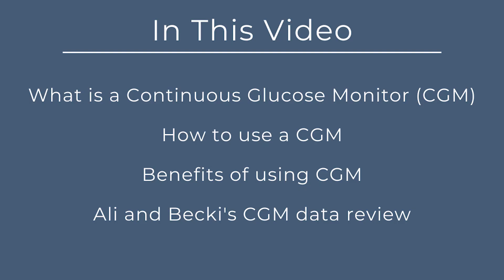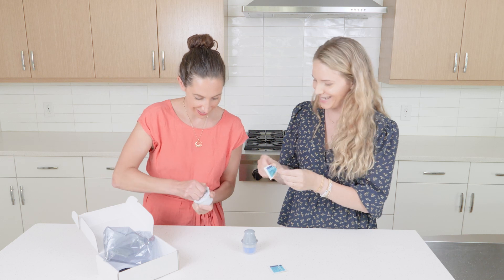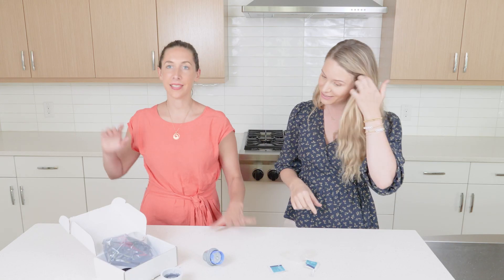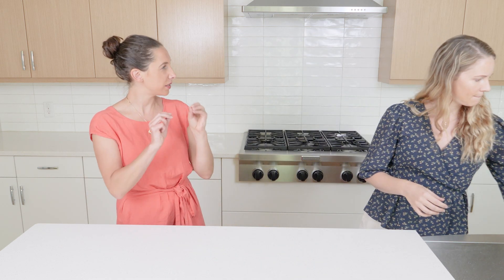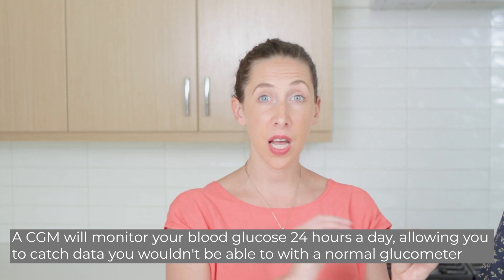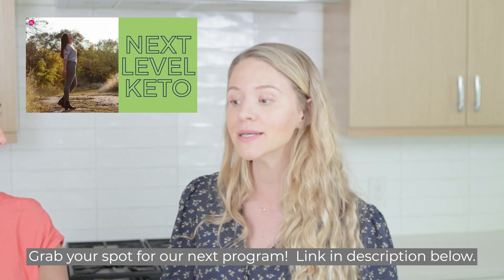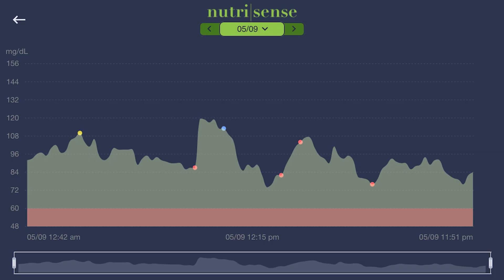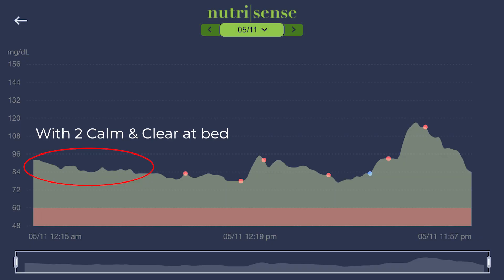How To Use NutriSense CGM (Reviewing 14 Days of Data)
In this video, you will learn how to use the @NutriSense Continuous Glucose Monitor (CGM).  We will cover the experience of wearing a CGM, from putting it on to gathering data, to how it impacts day to day life, understanding the benefits of using a CGM and we also review our very own 14 days of data with lots of interesting observations.  Stress was a significant impact that elevated blood sugar levels and so was eating or drinking carbs without protein and/or fat to prevent blood sugar spikes.  We also discuss what supplements we took to lower blood sugar levels and reduce the impact of stress, food choices, poor sleep and beyond.

In this video we review the following:
00:00 - Intro
00:33 - Unboxing NutriSense CGM and applying the CGM
03:18 - What is a Continuous Glucose Monitor (CGM)
04:29 - How to Use a CGM
11:18 - 3 CGM Focus Areas
13:38 - Ali and Becki's CGM Observations After a 14 Day Use

Sign up for our food-as-medicine weekly newsletter and you'll get a 10% off coupon for your first purchase, free 2 week meal plan, exclusive promos on products and programs, and updates on all of our free content.  Come join the Food-As-Medicine FAMily!!!

Videos Discussed:

How to Boost Your Libido (mentioned at 09:19)

What is Metabolic Flexibility (mentioned at 10:04)

About us: Ali Miller, RD, LD, CDE and Becki Yoo, MS, RD, LD are registered dietitians using functional approaches to health with a strong belief in food-as-medicine. Ali started her functional medicine clinic, Naturally Nourished in 2011 with the approach that everything you put in your body sends a signal leading to optimal health function or dysfunction and disease